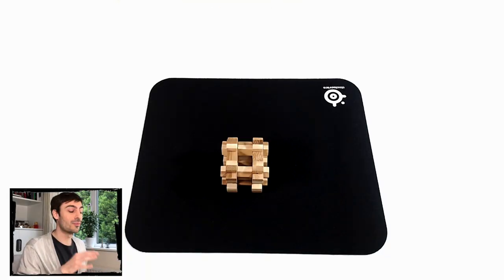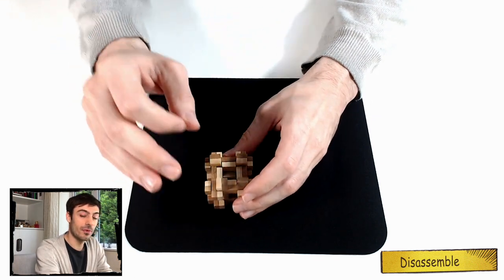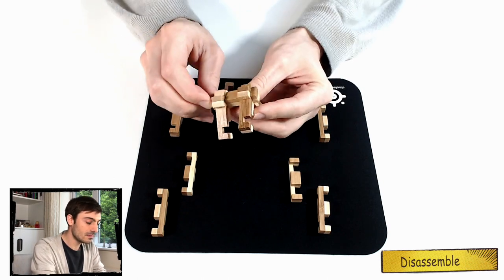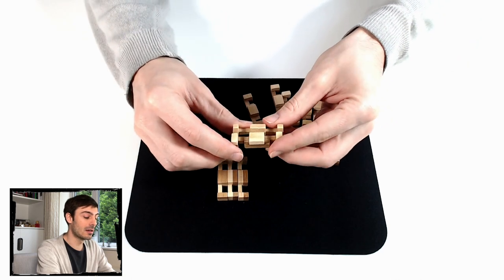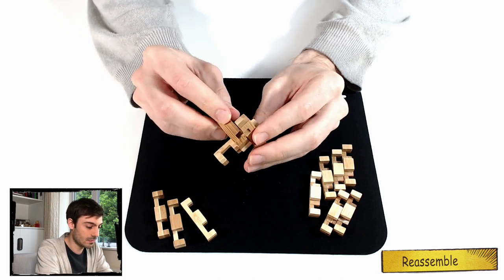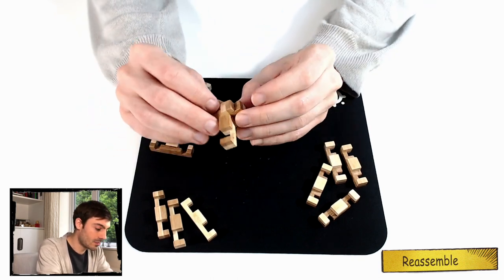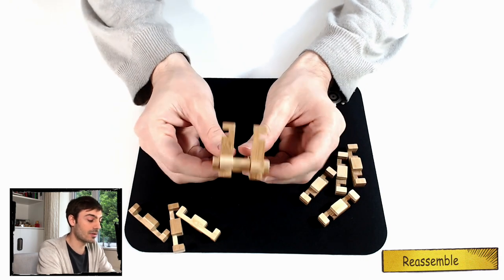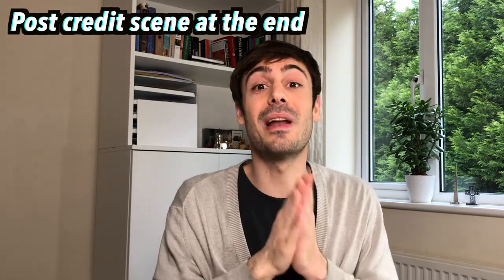Luban Lock: Solving the Cage Puzzle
Hello Puzzle Lovers!

This week's Luban Lock puzzle, the Cage, has a unique and fascinating mechanism that makes it stand out from previous puzzles. It involves disassembling and reassembling a twelve-piece wooden cage, with a twist - literally! Watch the video to find out how I made my way out of this cage and defeated another puzzle in this series!